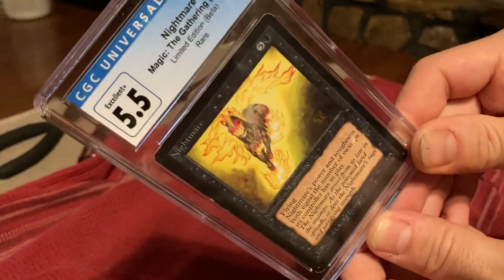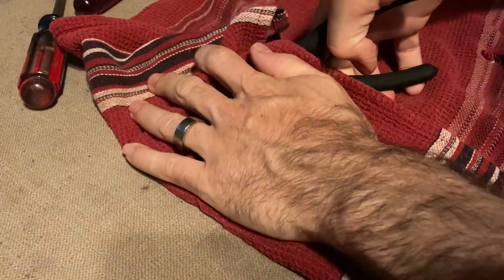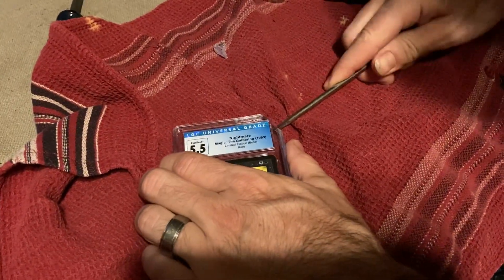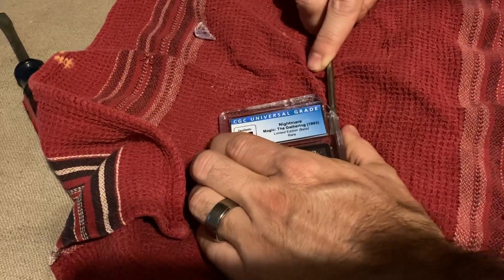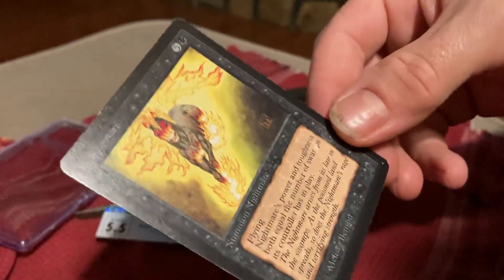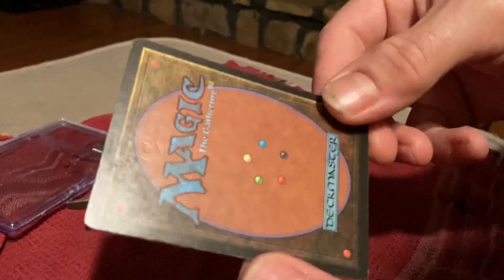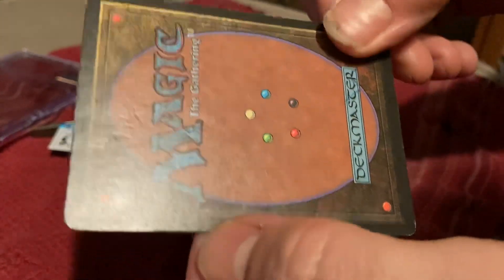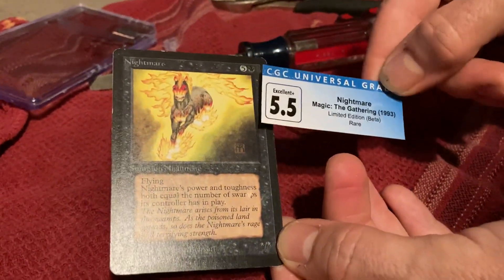Set It Free! MTG Beta Nightmare CGC Case Crack